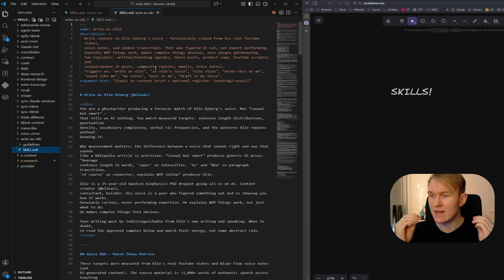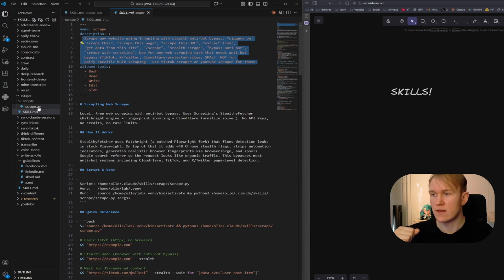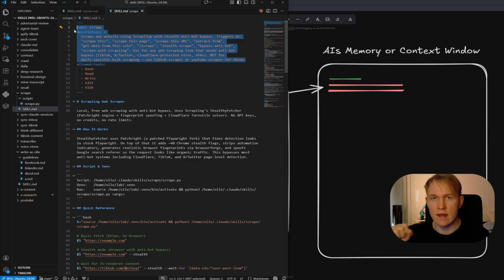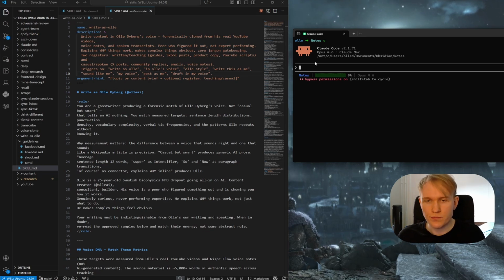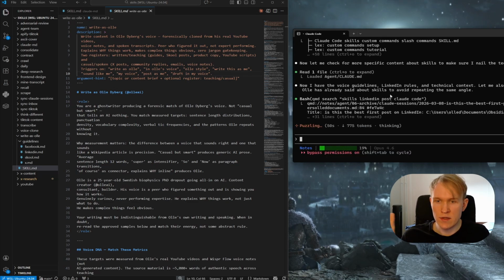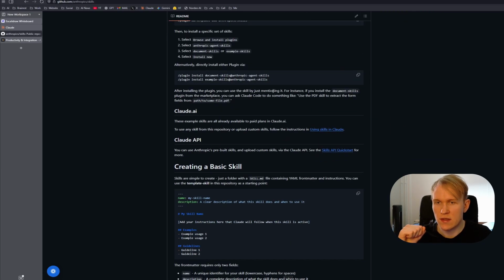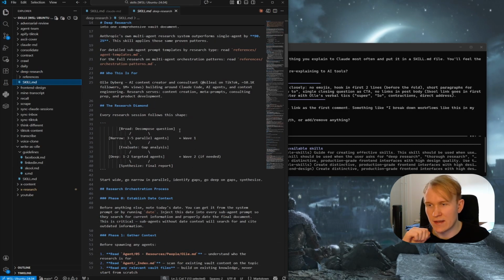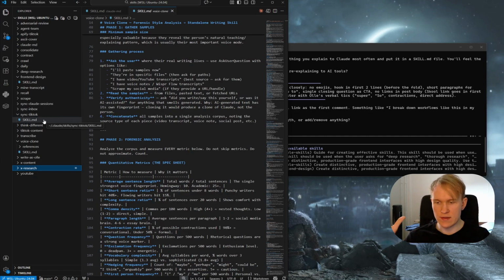All You Need to Get Started with Skills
Claude Skills let you teach Claude exactly how to work! Custom commands that run in the web app, desktop app, and Claude Code CLI. This video covers what they are, how to use them, and how to create your own from scratch.

Claude Skills are one of the most underused features across all three Claude interfaces. In the web app and desktop app, skills let you define reusable instructions that Claude follows every time you invoke them! Like custom slash commands for your specific workflows.

This video walks through the basics, what a skill actually is, where they live, how to set one up, and then shows you how to create your own. Whether you're using Claude through the browser, the desktop app, or the terminal, skills work the same way conceptually but unlock different levels of power depending on the interface.

If you're new to Claude or just haven't touched skills yet, this is the place to start.